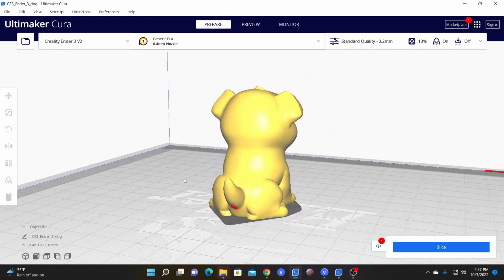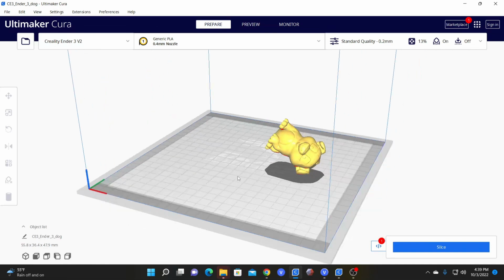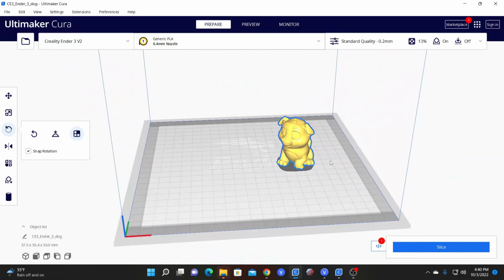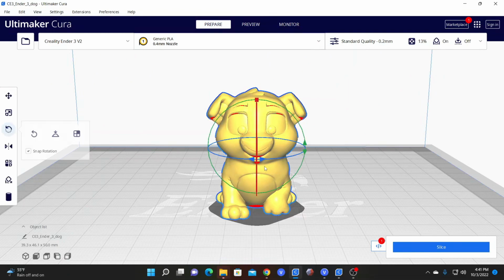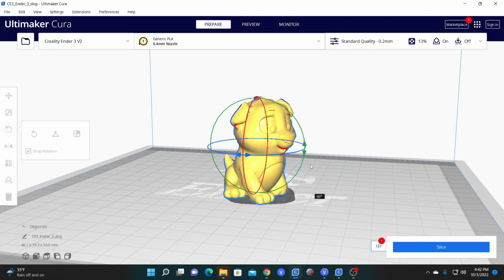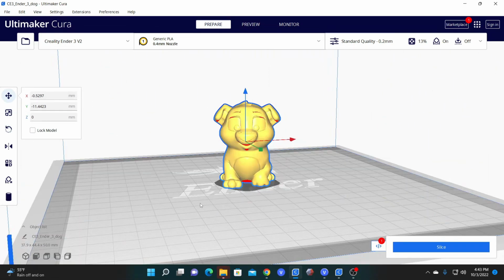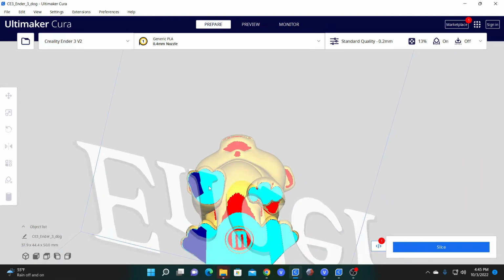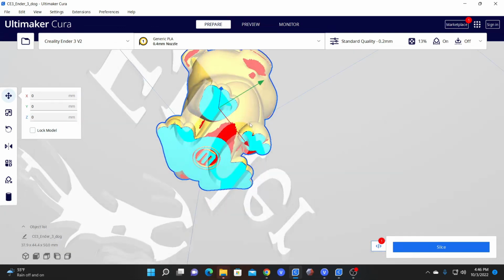Understanding 3D Model Movement, and the Color Coding / Shading on Your model, in Cura - 3D Printing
How to Physically move your model, and read the various Color shading shown on your 3D Model in Cura. Your Instructor: @GreggAdventure

My 3D Printing Udemy Course: 3DRUNDOWN.COM
Or Search: 3D RUNDOWN, on UDEMY.COM or UDEMY APP